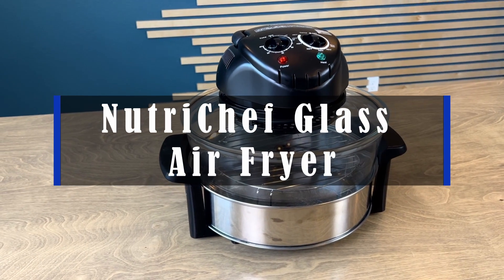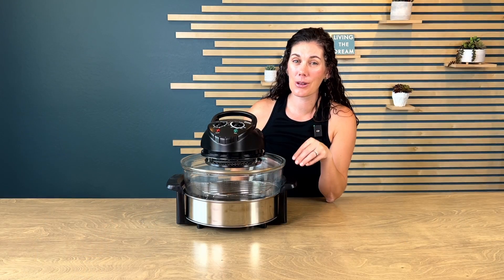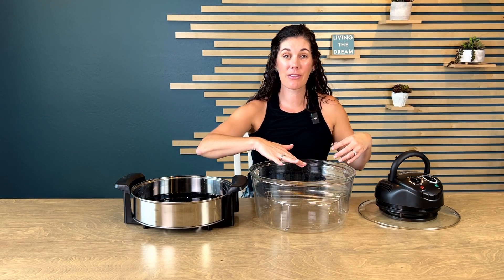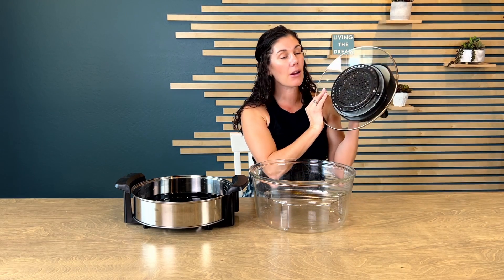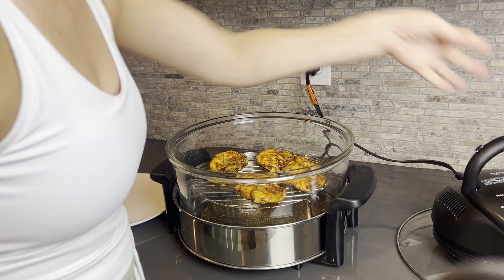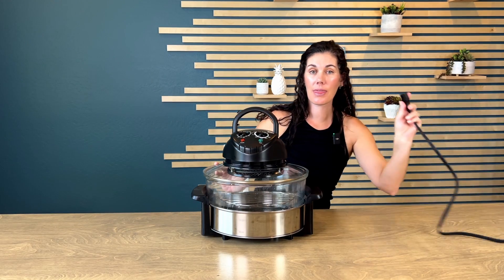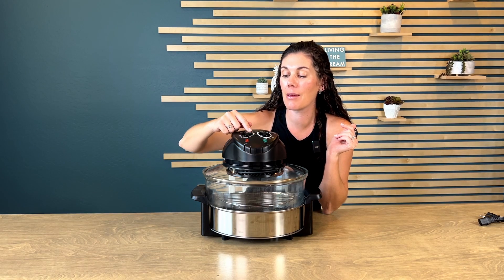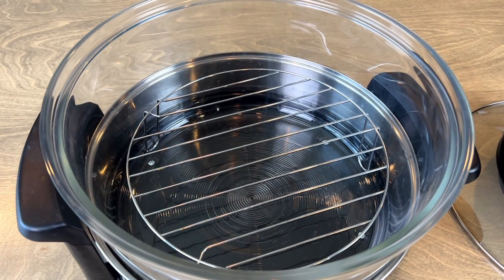NutriChef Glass Air Fryer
This is the NutriChef Glass Air Fryer from Amazon. (Amazon)